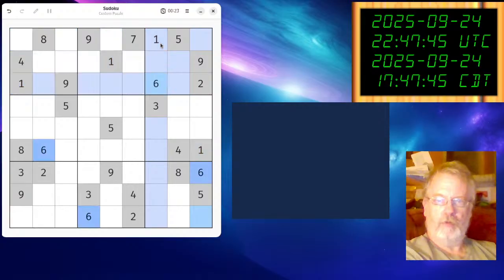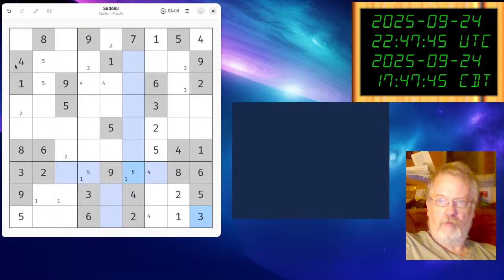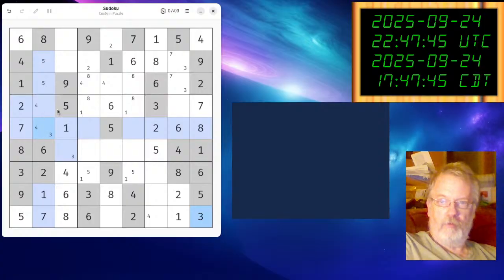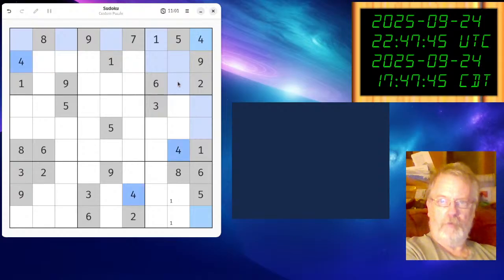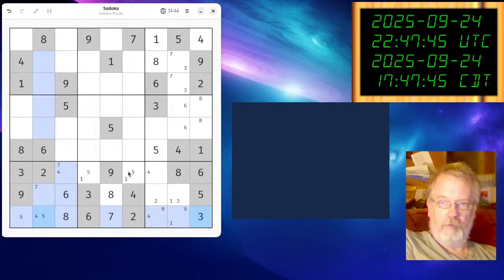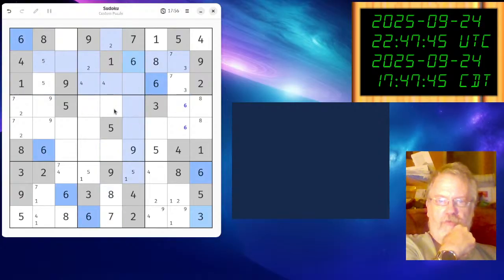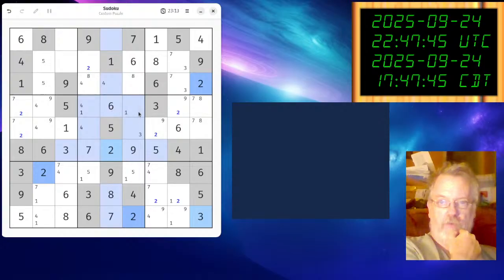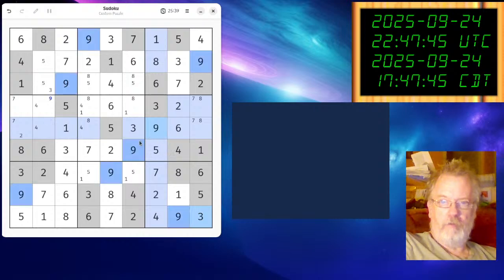Sudoku on LInux (Pop! OS) - Daily Puzzle From BlueSky.social's SudokuStore